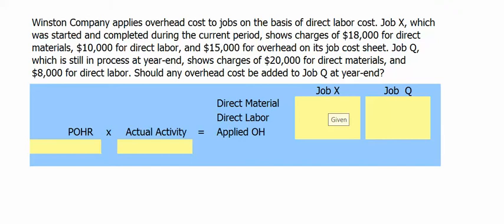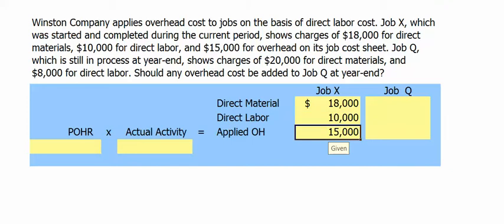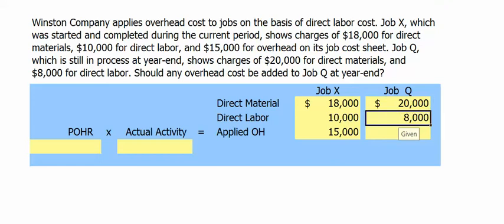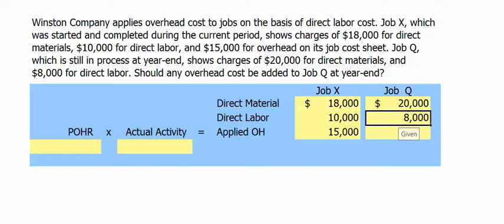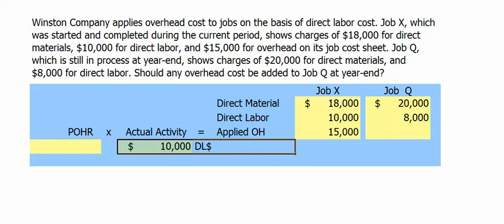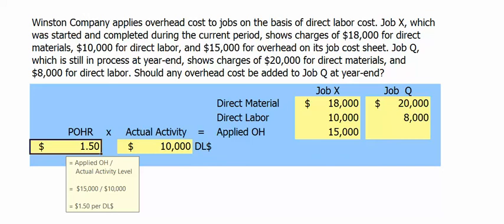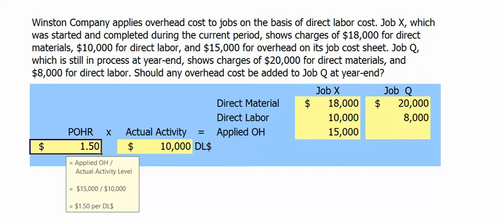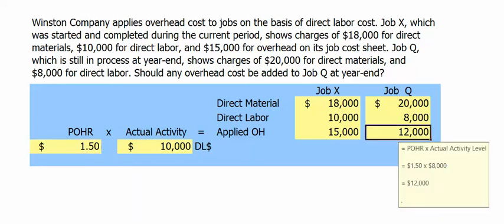BUAD162 - Guided Examples (Problem 2-10)